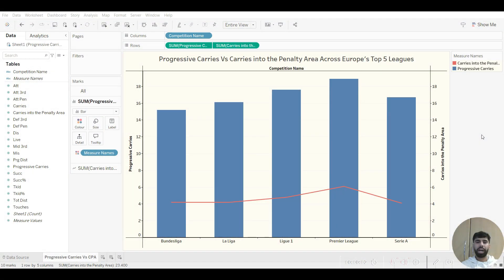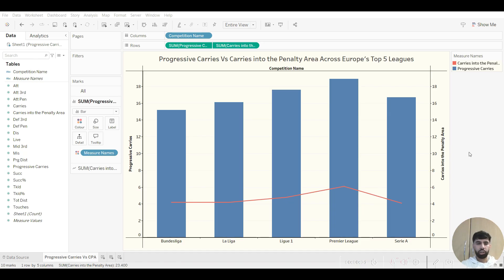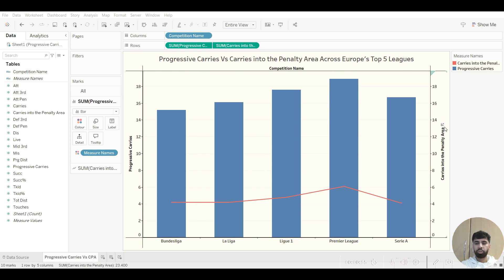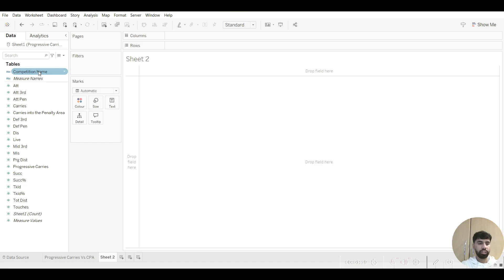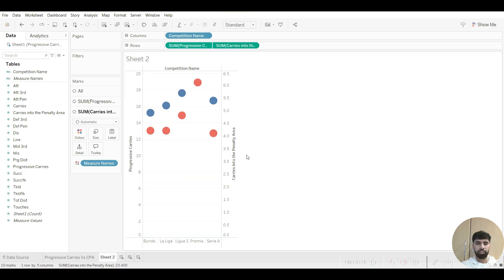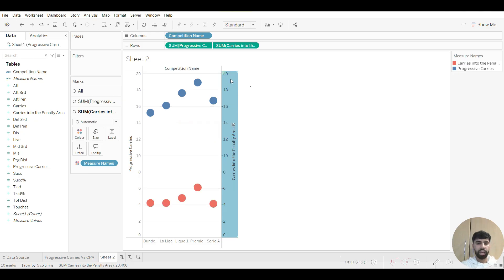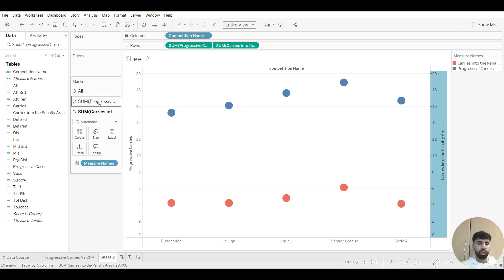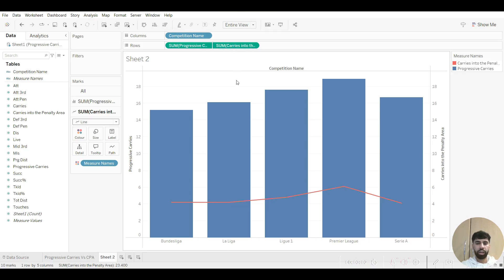How To Create a Dual Axis Chart in Tableau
In this video, our new Sport Horizon Tutor - Jay Binning - takes you through how to create a beautiful dual axis chart in just a few steps on Tableau.
For what looks like a complicated chart, is in fact a really simple process. And in just 3 minutes, Jay takes you from a blank canvas in Tableau, to this really engaging and insightful chart. Take a look!

🚀 Welcome to the Sport Horizon YouTube Channel! 🚀
At Sport Horizon, we're dedicated to helping you excel in the world of sports data. Our videos offer tips, tutorials, and insights on Power BI, Tableau, Chat GPT, and more- tailored specifically for those working in sports performance and analytics.